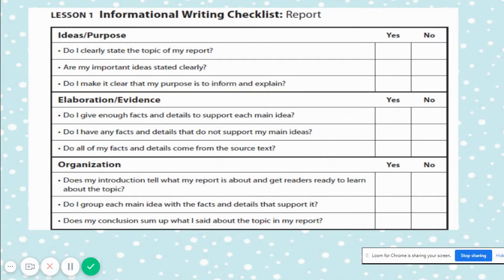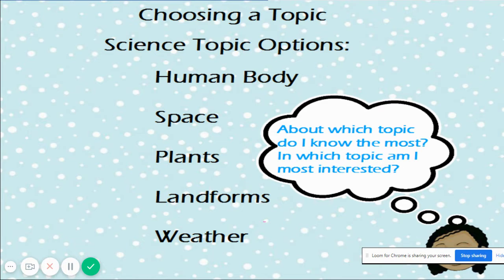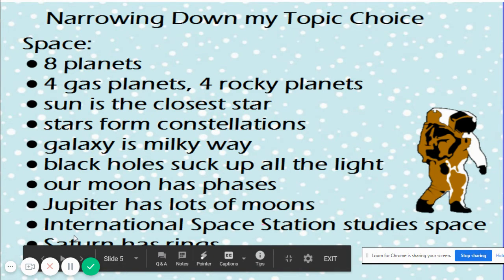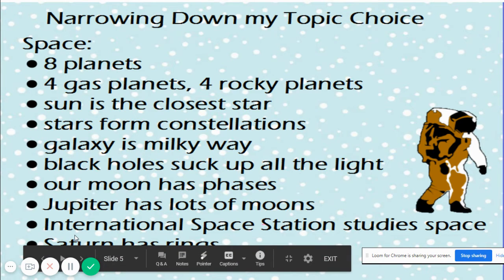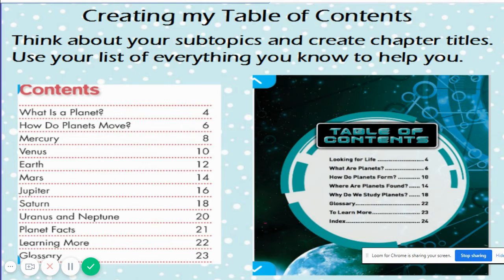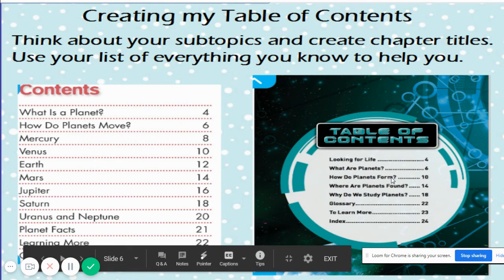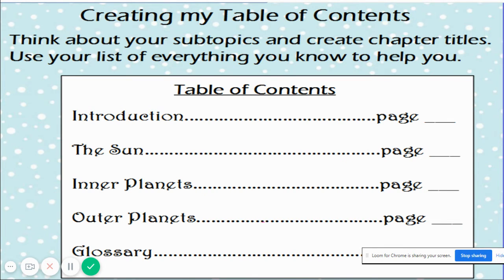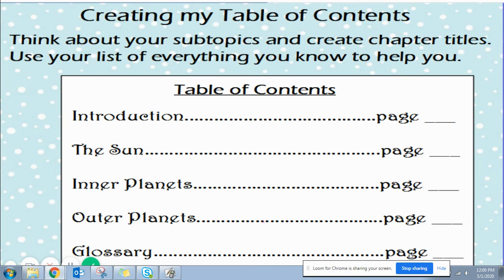Information Writing Part 1 May 4 8 Google Slides